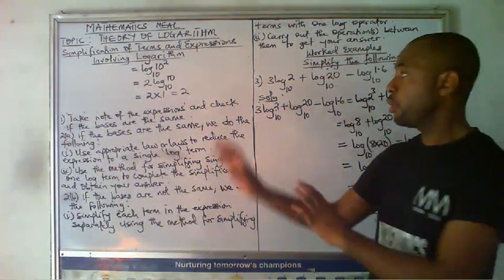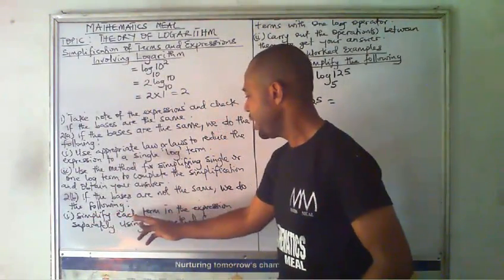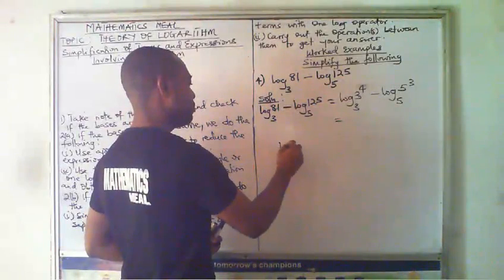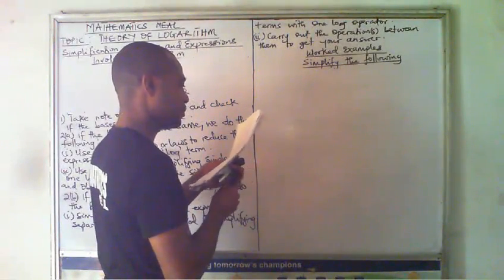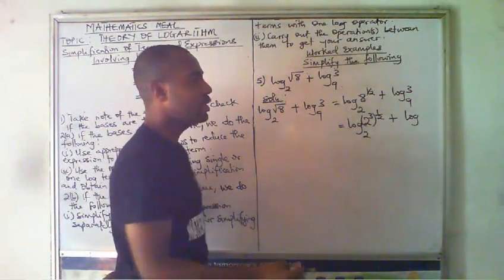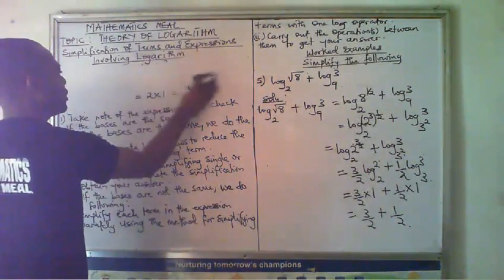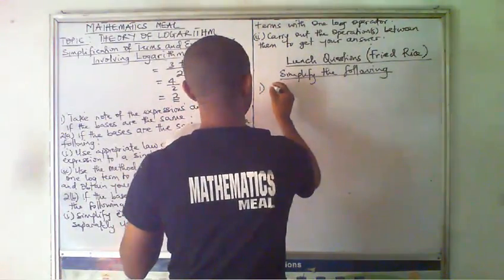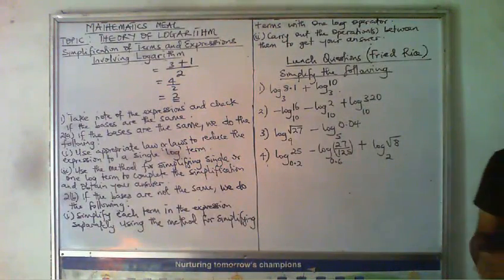LOGARITHM 9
Hi, I am still your friend Engr Iyke your tutor on MATHEMATICS MEAL. This video is the continuation of simplification of logarithmic expressions. Enjoy this video as it will expose you to more questions on the simplification of expressions involving logarithms especially when the bases are different. As you prepare to watch this beautiful video please make sure that you have watched our video on the simplification of expressions with one 'log"
 operator as the knowledge will be required in this study. Thanks and happy
viewing.